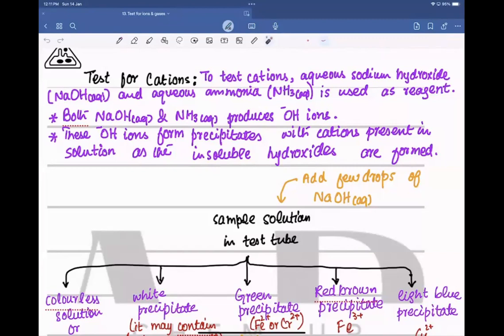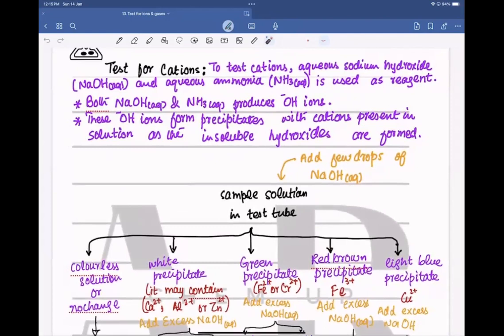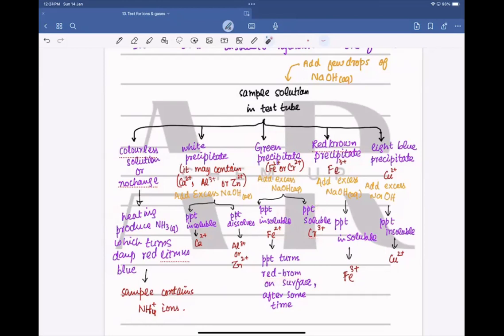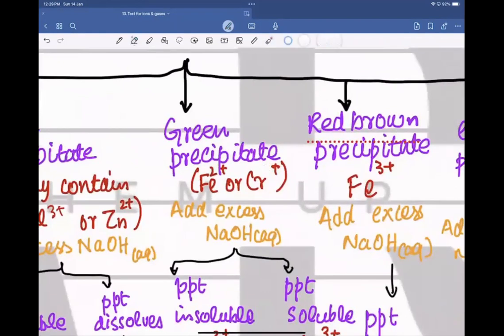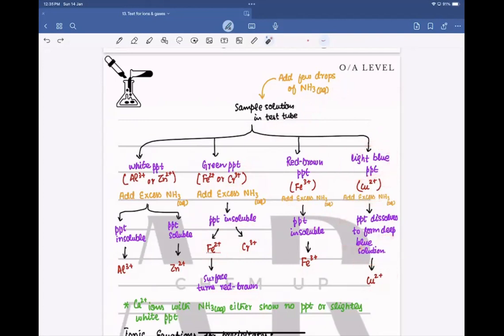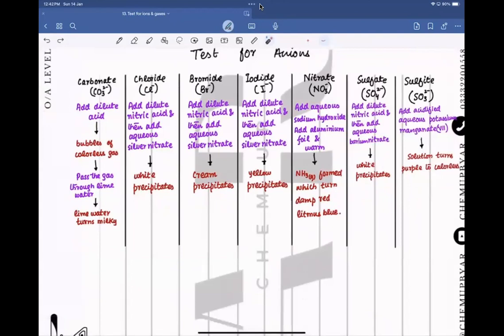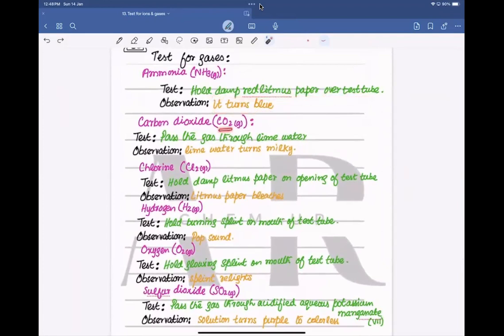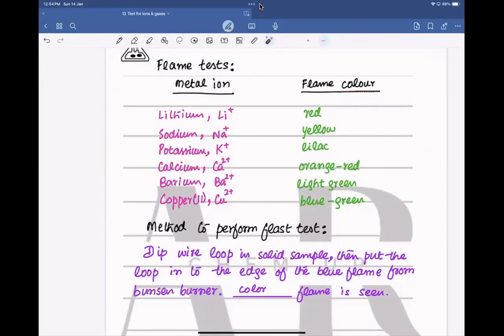42 Tests Cations, Anions, gases and flame testsO level or IGCSE